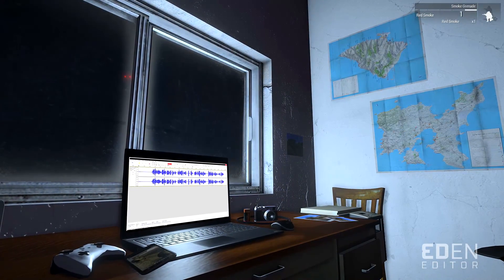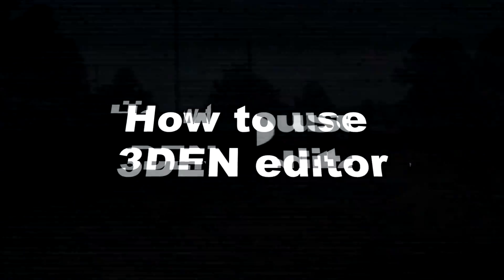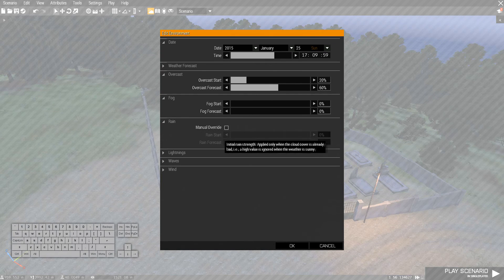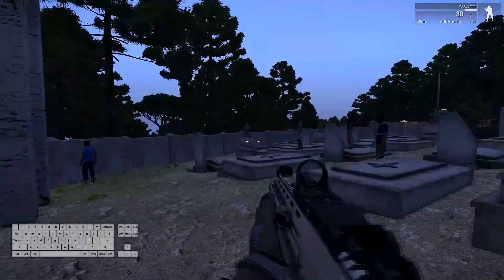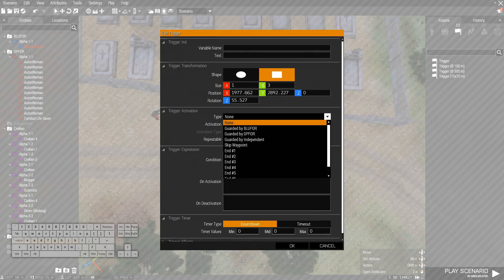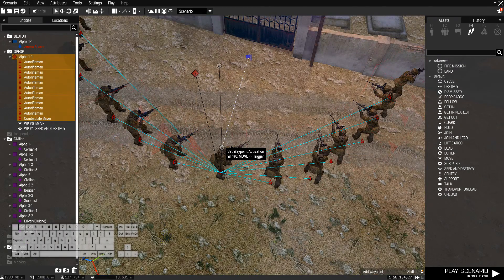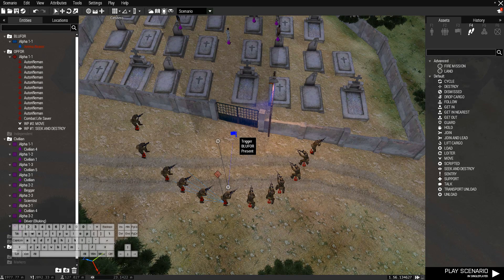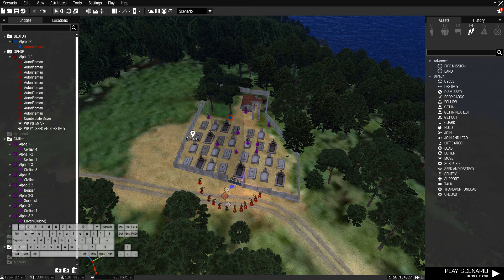ARMA 3 - How to use the EDEN Editor (Tutorial)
Greetings Kings and Queens.

Want to know how to use the Arma 3 Eden editor? In this video I go over how to set up your first scene, assign game logic like triggers and delays to units and more. The new editor has so much potential, I absolutely love it :)

Let me know if you have an idea for the next video in the comments :)